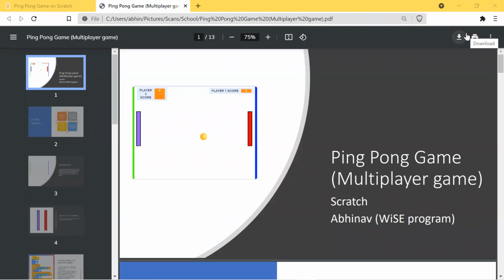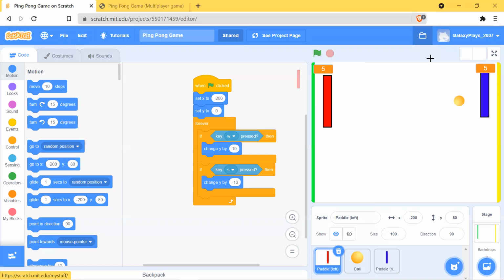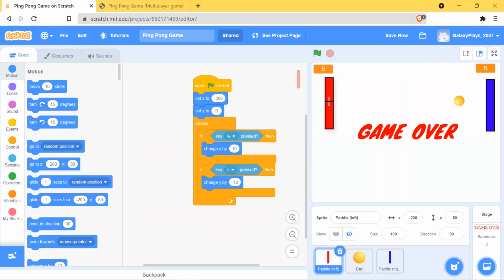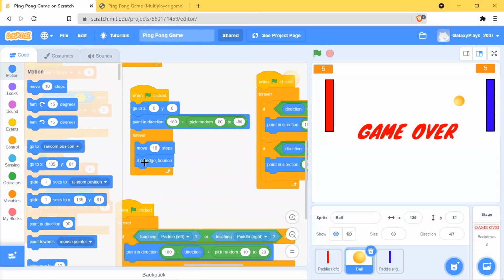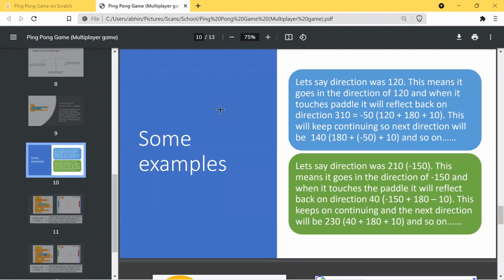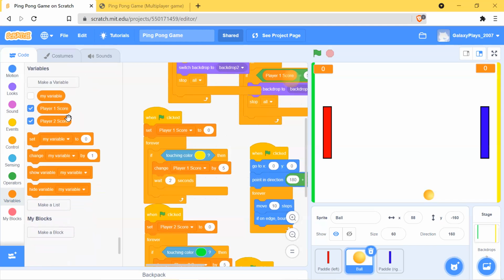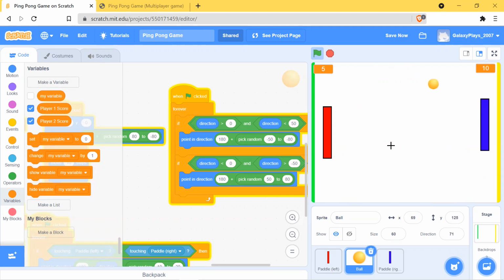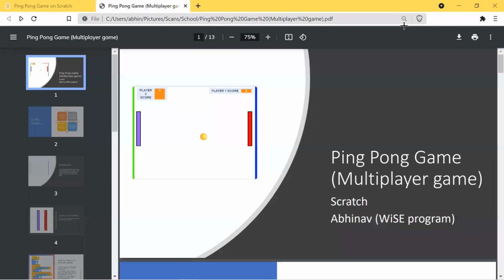Multi-player Ping Pong game by Abhinav Chintapatla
In this video, our student Abhinav Chintapatla takes us through the development of a Ping Pong Game. This is a two player game, engaging to play and also illustrating concepts like angles and reflection.

Abhinav has developed this game as part of a WiSE program (WiByte Scratch Course Enhancement) Program. Please do try it out and share your thoughts.  Cheers!